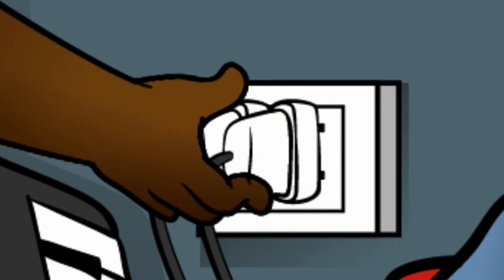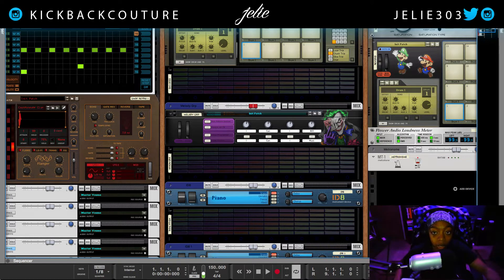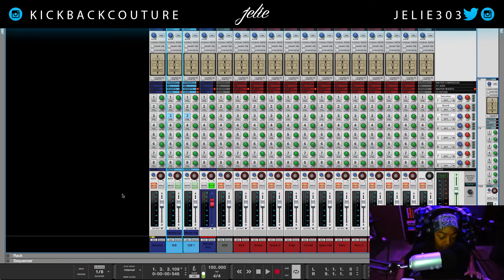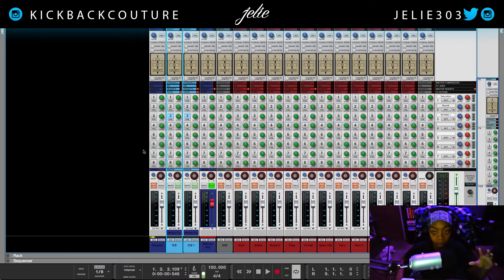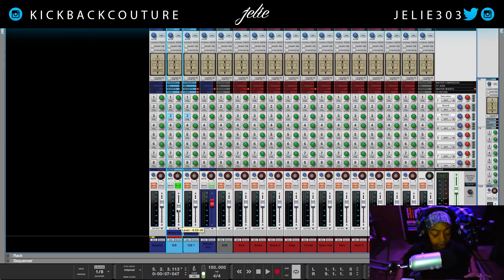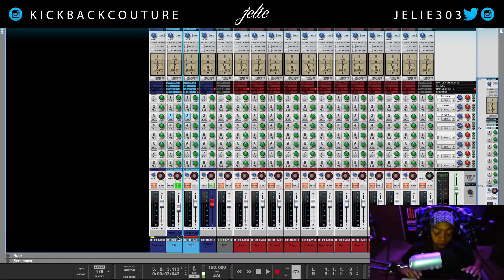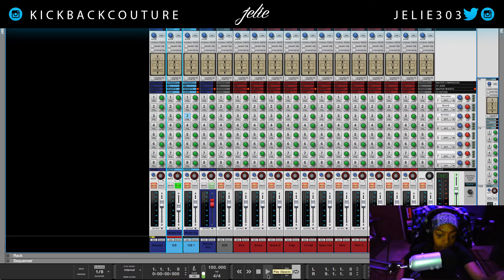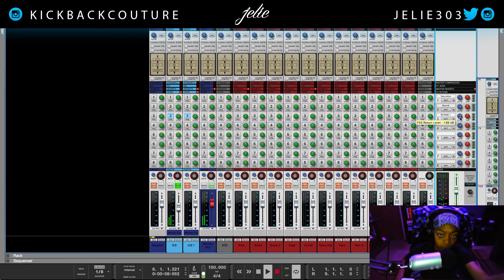WTF is a Send?! | Reason 10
Sends, Inserts, Aux, Bus, Pre Fader, Post Fader & Return | Reason 10

WTF is a Send?!

Thread Beast
Extra $50 Worth of Items